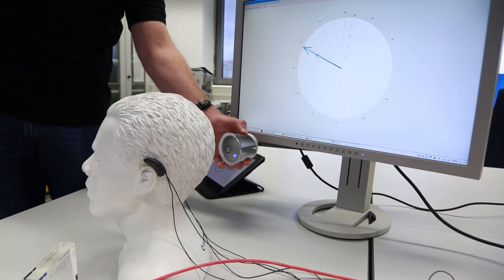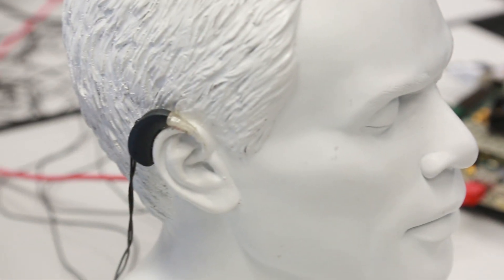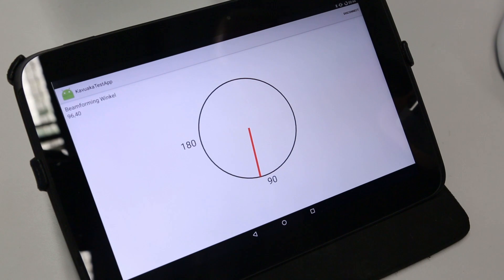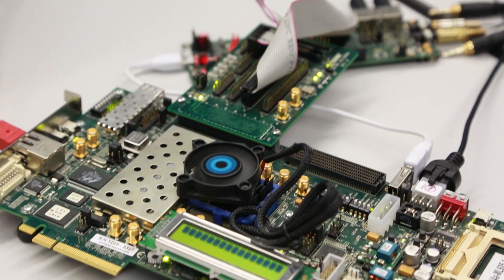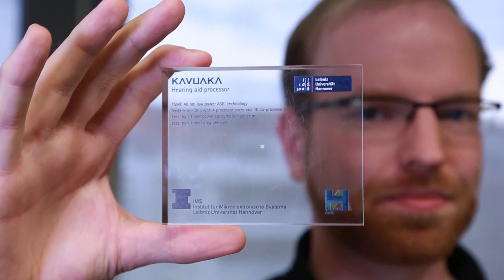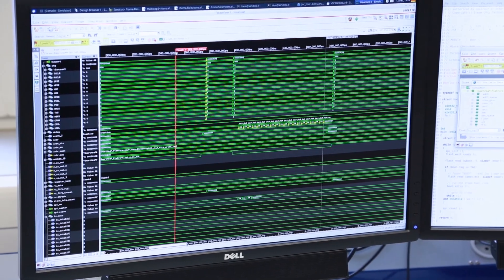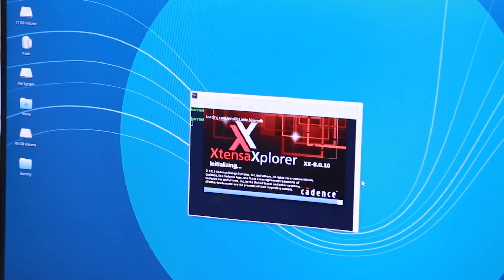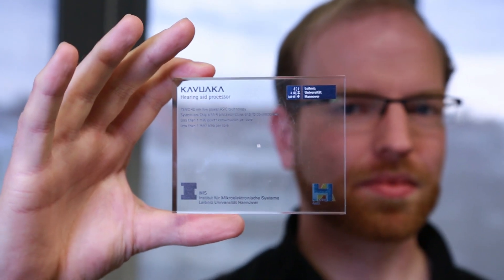Hardware Systems for Digital Hearing Aid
Holger Blume of the Leibniz University of Hannover’s Institute für Mikroelektronische Systemes discusses how they were able to build next-generation commercially oriented hardware systems for digital hearing aids with increased computation performance using Cadence tools.